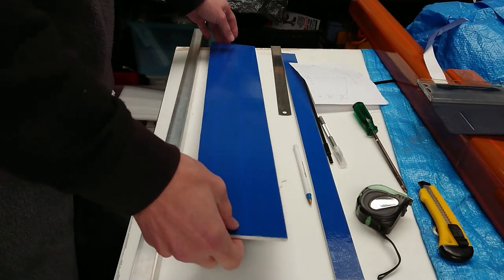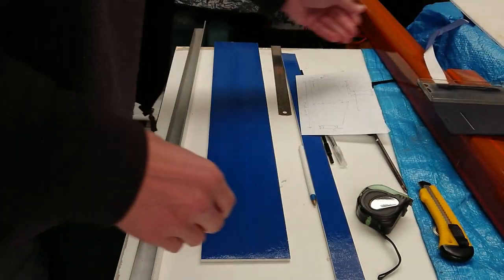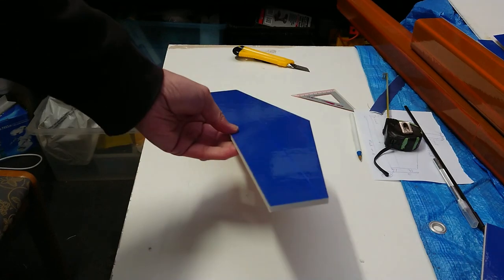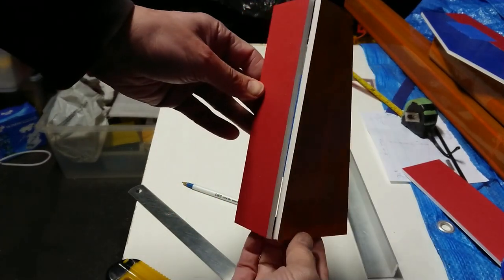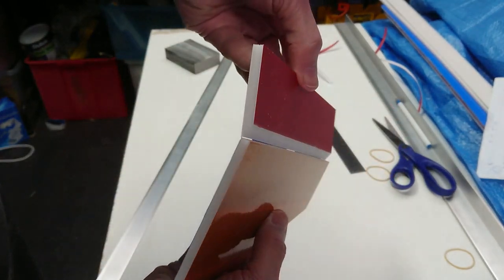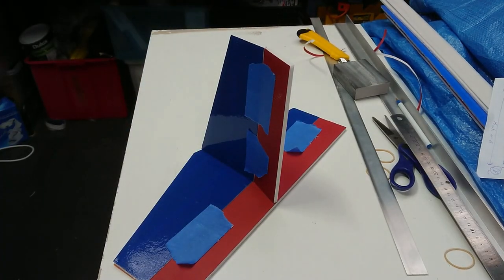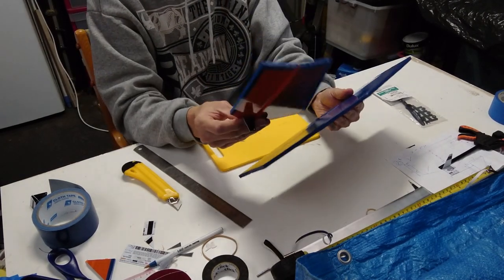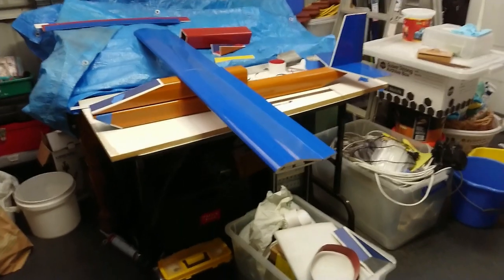A plane scratch build - (cut out rudder & elevator)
A plane scratch build series.

In this episode, I show you how to make the vertical and horizontal stabilizer.  This is the back tail plane section that involves the elevator and rudder sections.

Follow me as I take you on a journey:-
A step by step process on how to build a plane - on how I built my plane so you can too.  Quicker and easier than ever before using foam board and proven techniques thanks to Ed from Experimental Airlines.  No plans required, but imagination is a must.